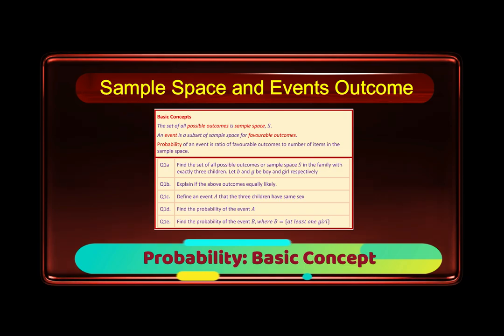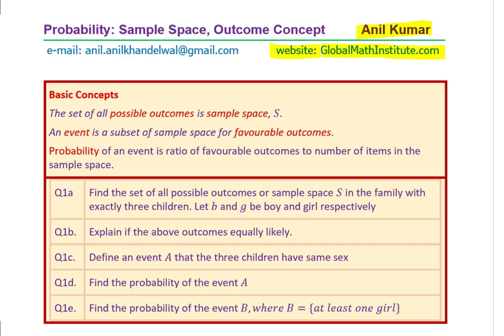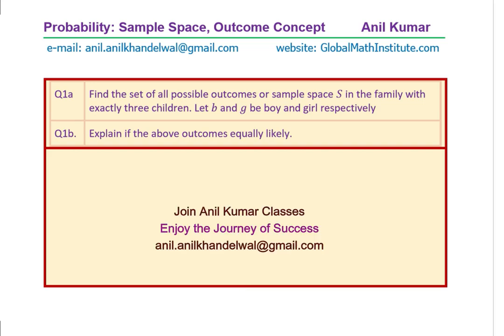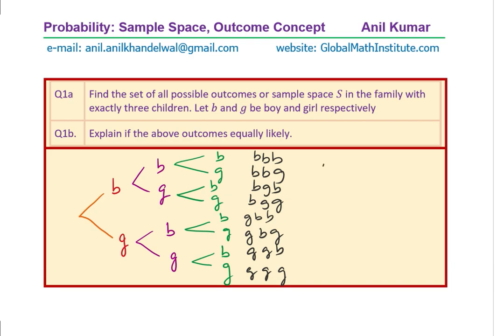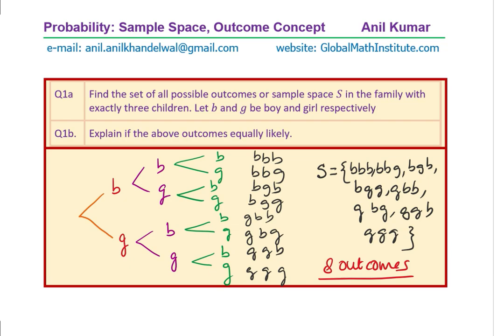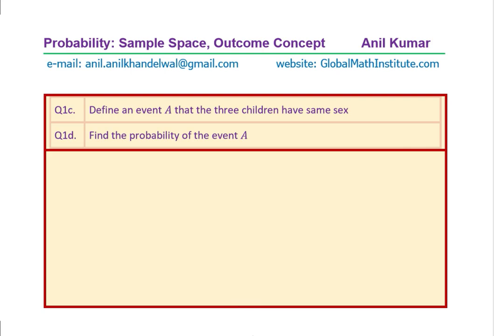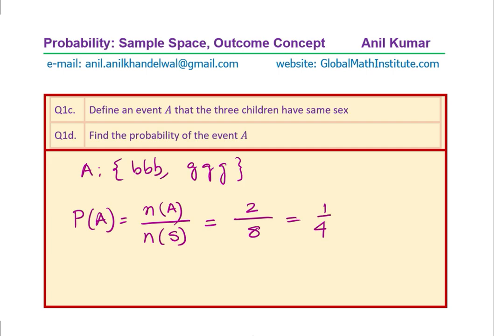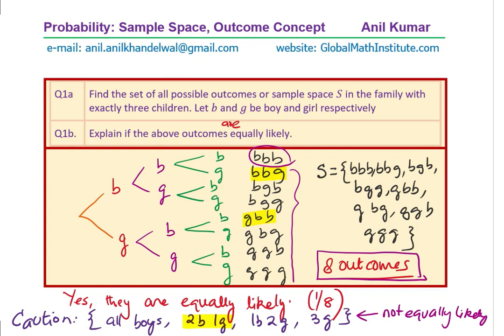Define Sample Space and Find Probability for At Least One Girl Child